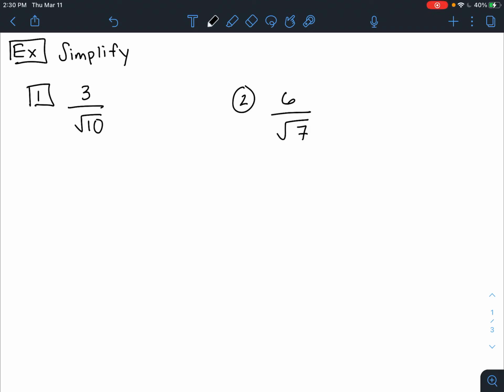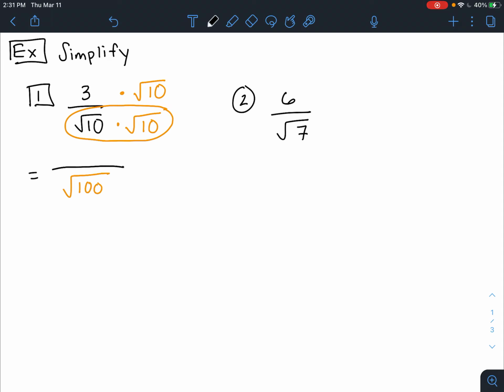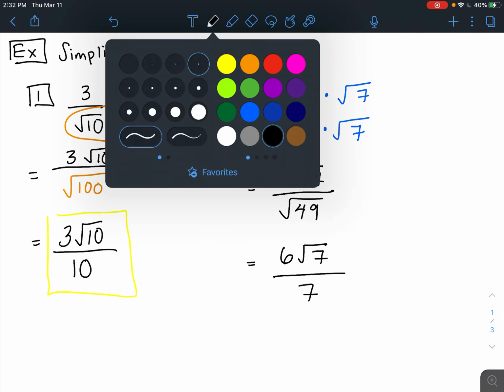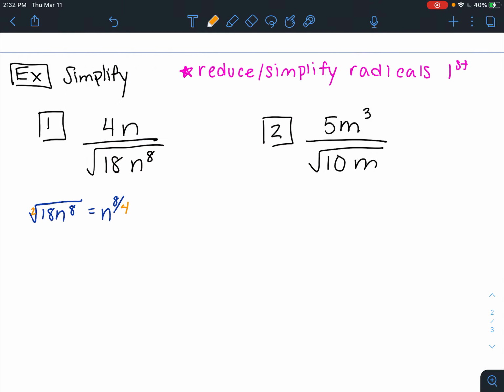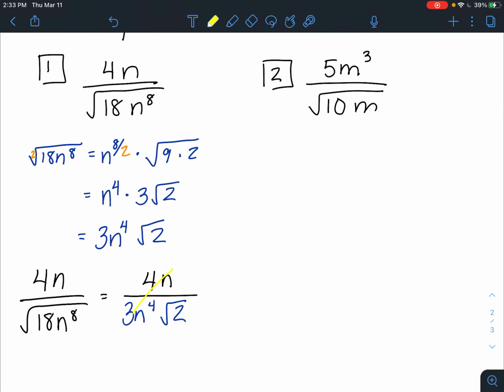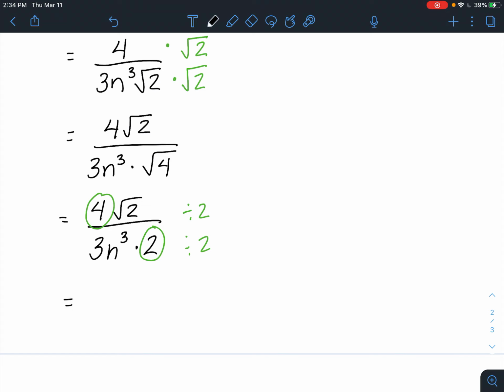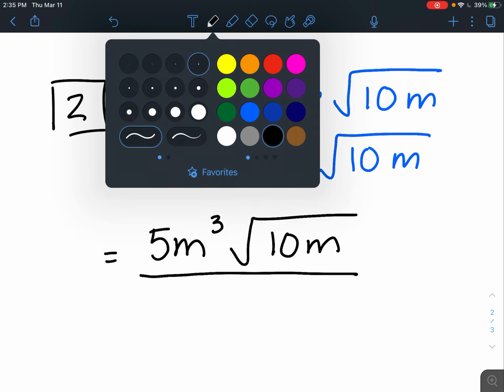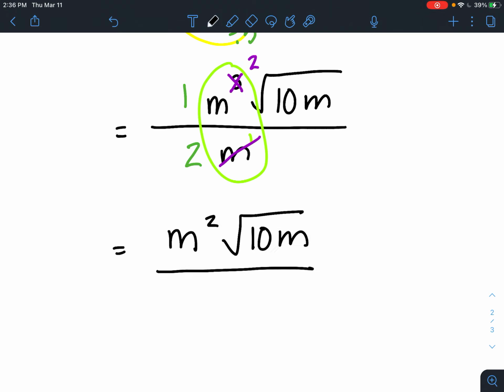Simplifying Division of Square Roots (Rationalizing)